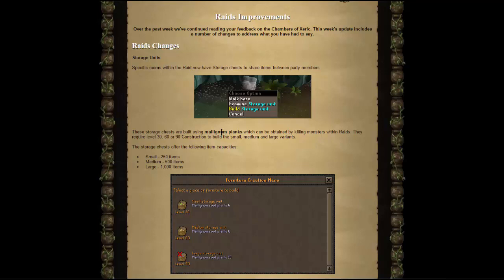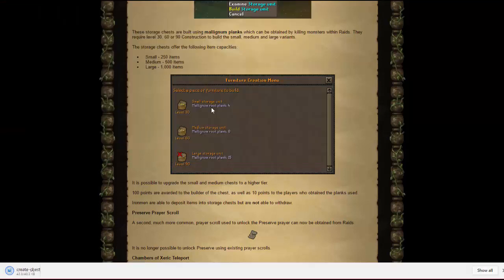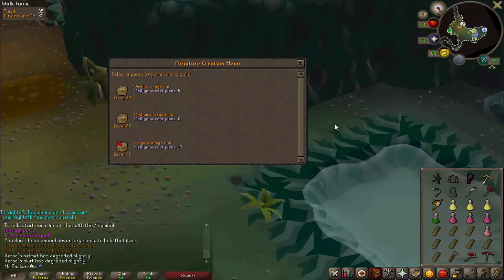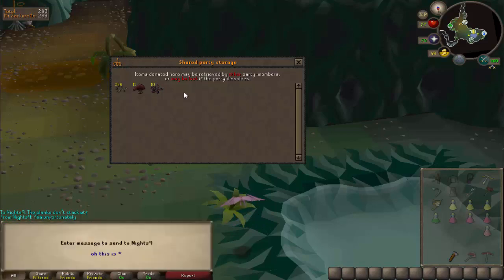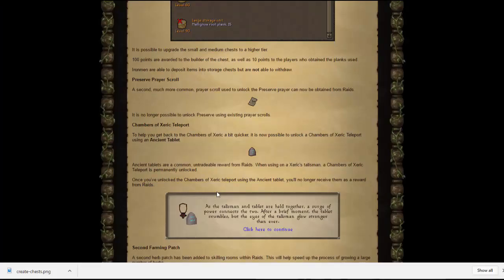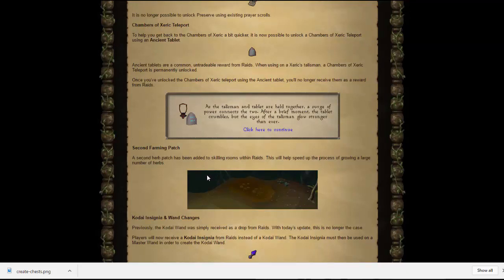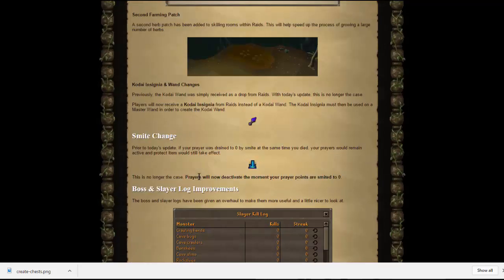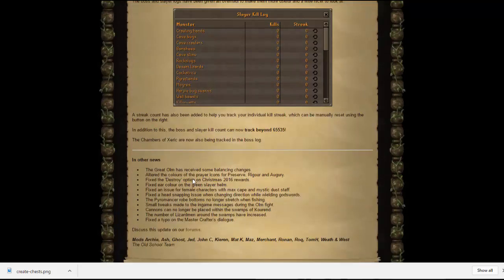[RAIDS UPDATE] New Raids Storage Chests! Double Farming Patches!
Raids got a much-needed storage chest update today and also, a second farming patch was added which should make boss prep much faster when you combine the two of these updates!

The chests are built with Mallignum planks. These planks aren't stackable like the herblore secondaries. The required constructions levels for the chests are listed below:

(to hold 250 items) - 30 construction
(to hold 500 items) - 60 construction
(to hold 1000 items) - 90 construction